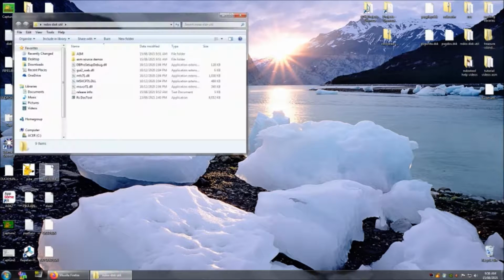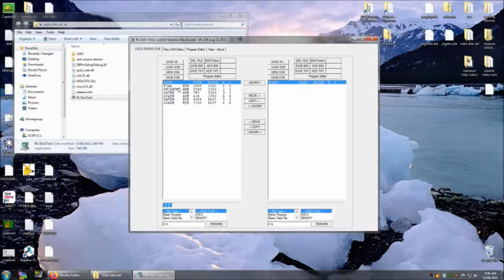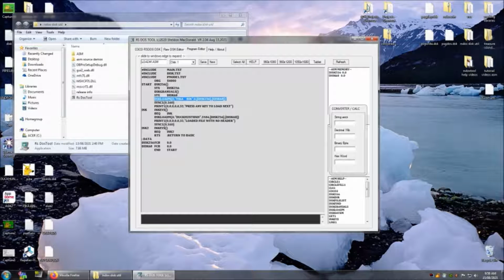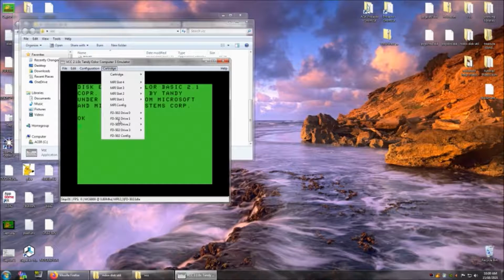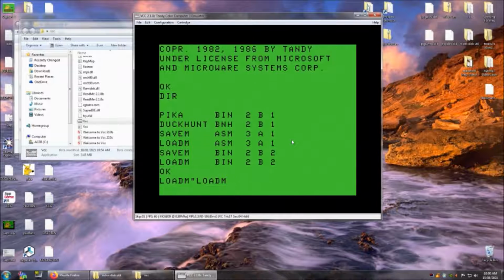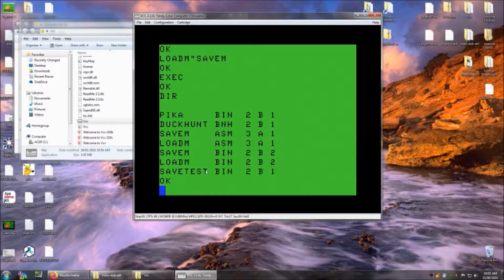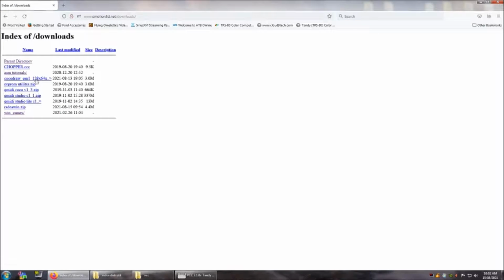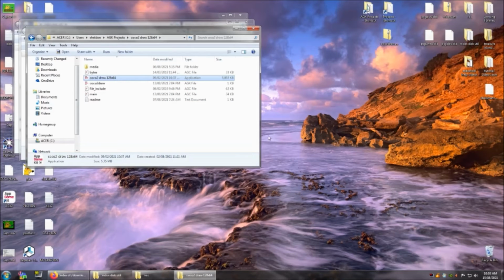Disk commands showcase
RSDosTool can now save and load disk files from assembly!